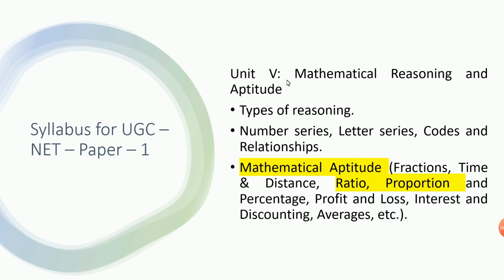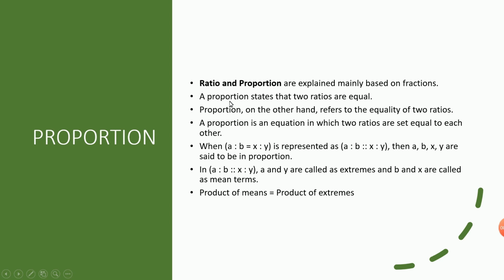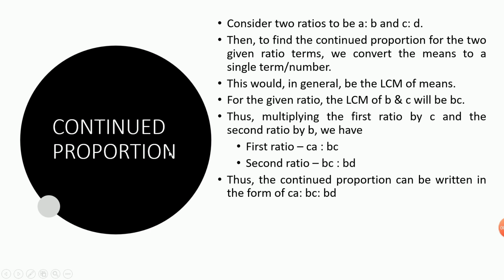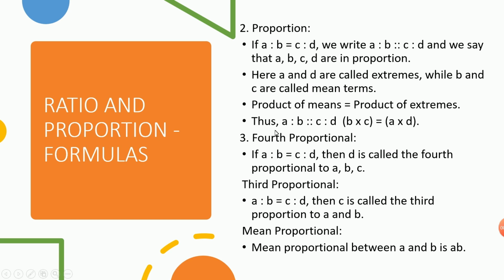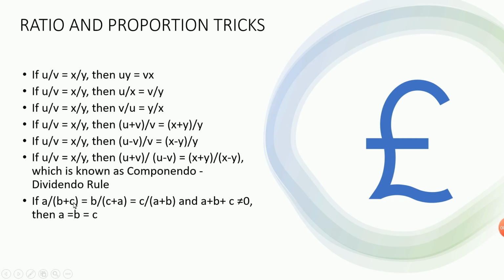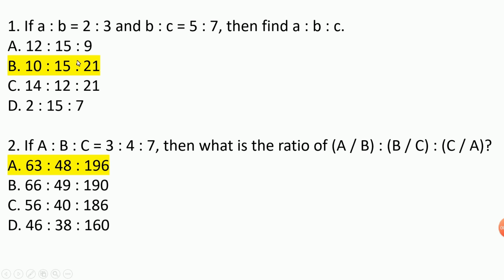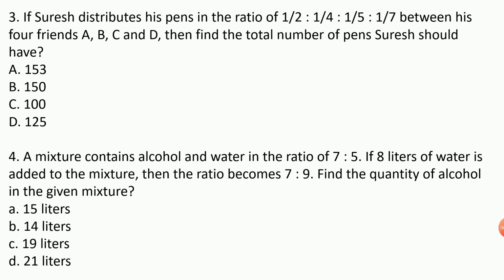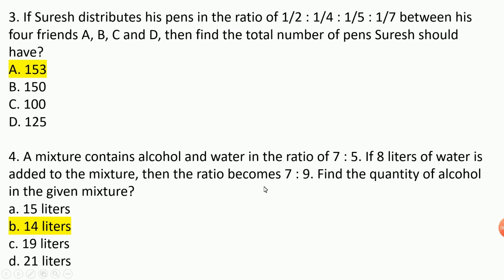UGC-NET Paper-I - Unit-5: Day-20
This video is a recorded session of an online class conducted via Google Meet.